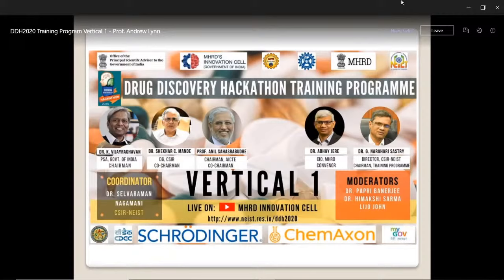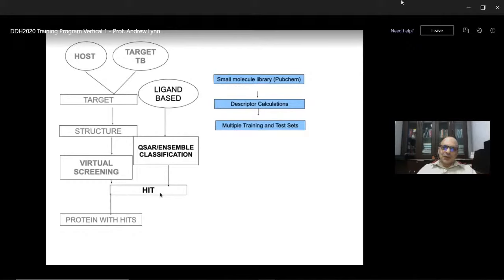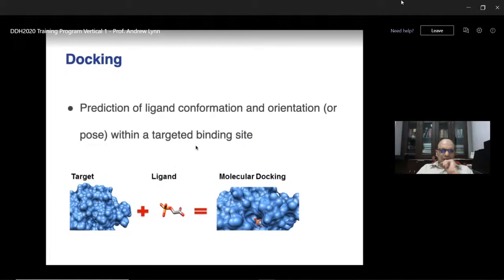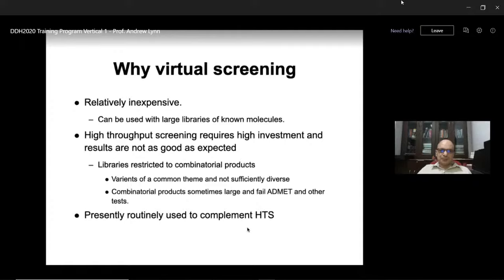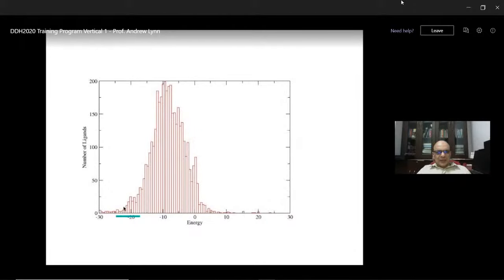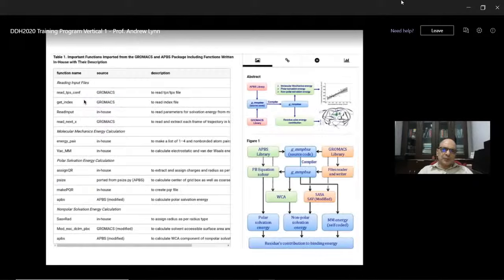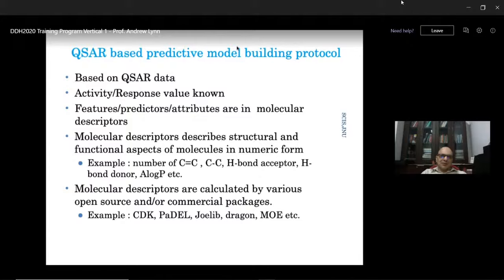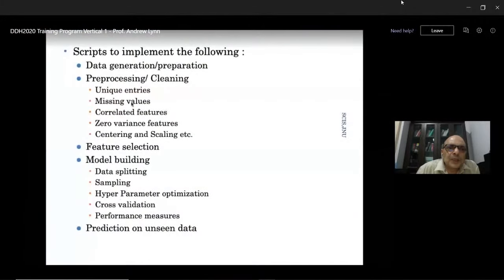DDH 2020 Training Vertical 1 by Prof. Andrew M. Lynn